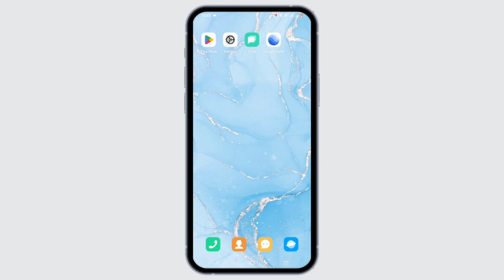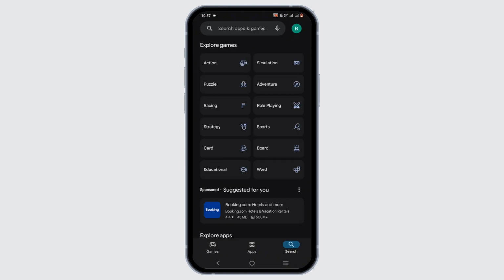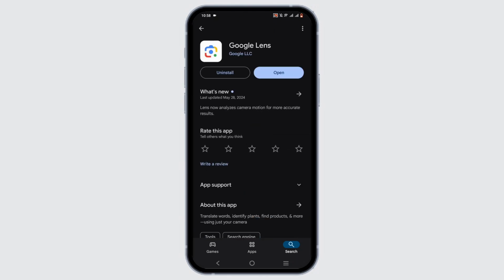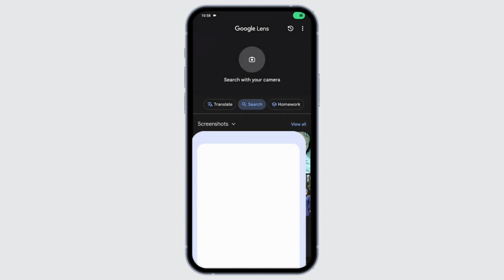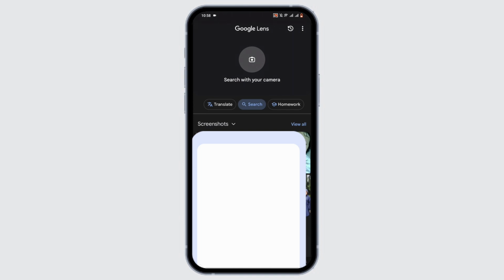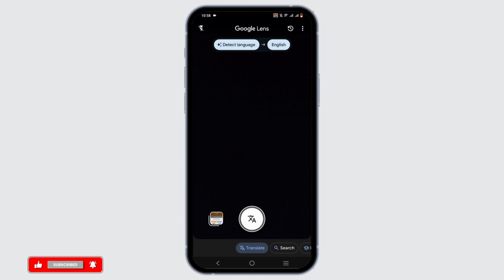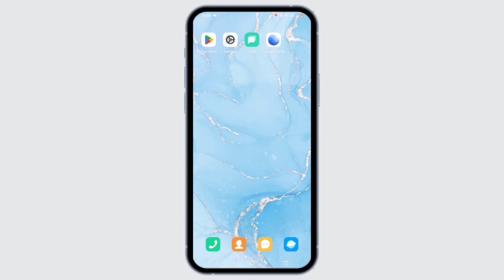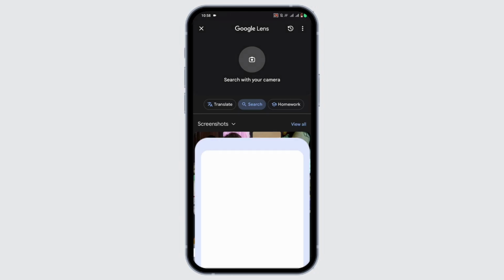How To Activate Google Lens On Android 2024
How to Activate Google Lens on Android Phone in 2024! Want to use Google Lens for quick searches and object recognition on your Android device? This video will guide you through the steps on how to activate Google Lens on your Android phone quickly and easily. Whether you're asking, "How do I enable Google Lens on my Android?" or need help with the setup, this tutorial has you covered. Learn how to turn on Google Lens and start exploring the world around you with advanced visual search technology. Watch now to see how you can activate Google Lens on your Android phone today!

Timestamps:

00:00 How to Activate Google Lens on Android Phone
00:10 How Do I Enable Google Lens on My Android?